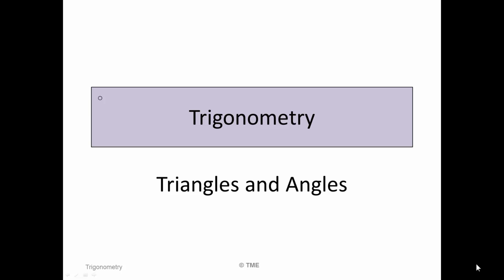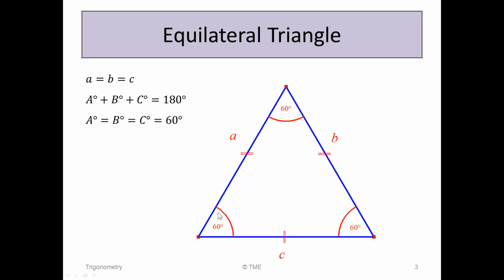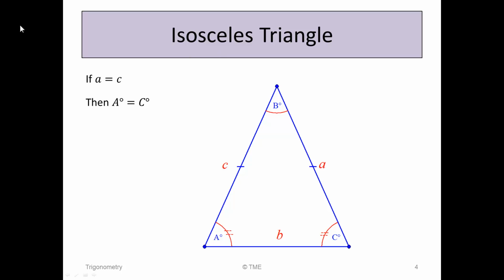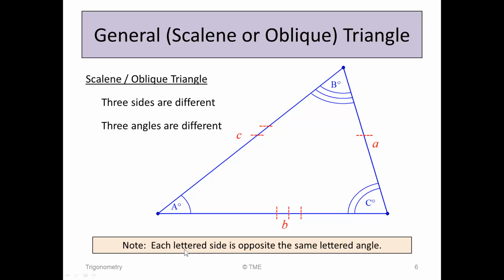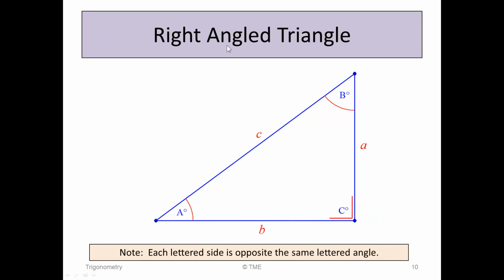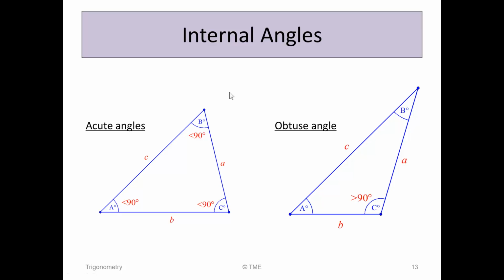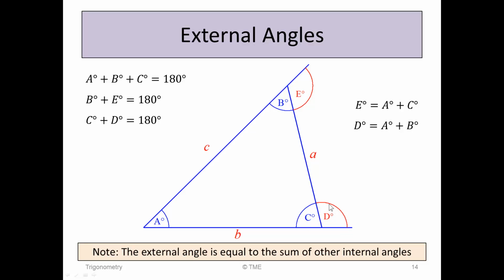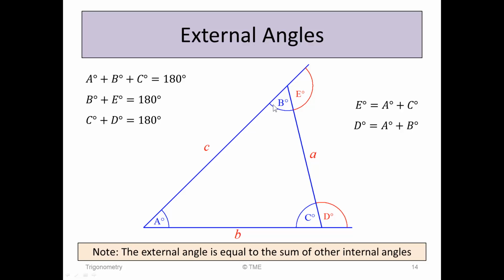Trigonometry - 1 - Triangles and Angles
Triangles and Angles